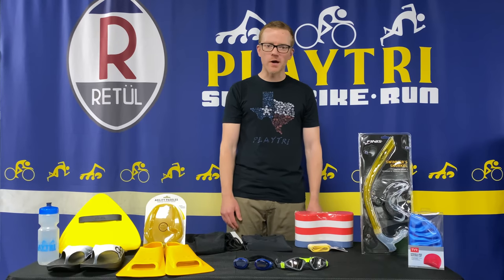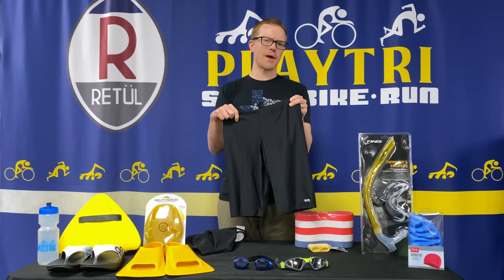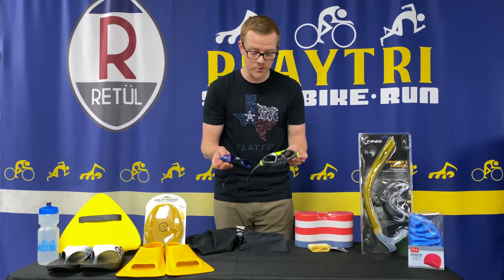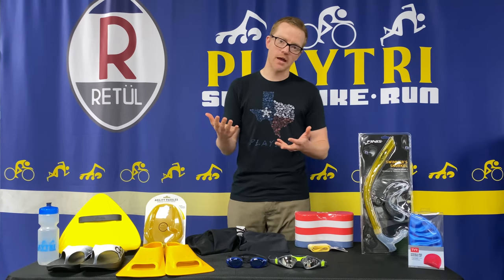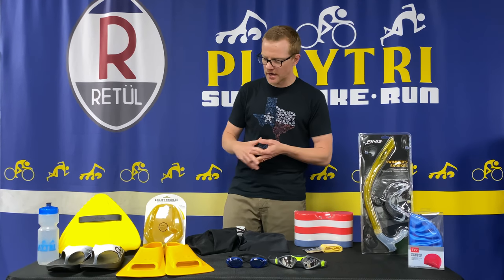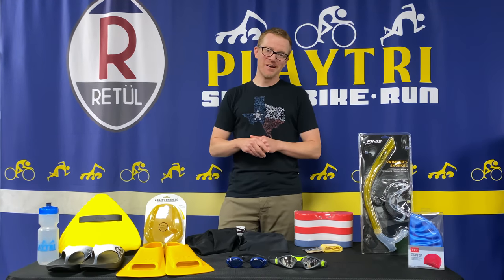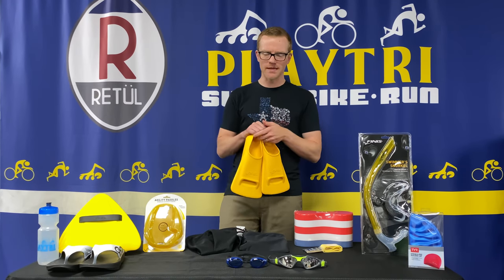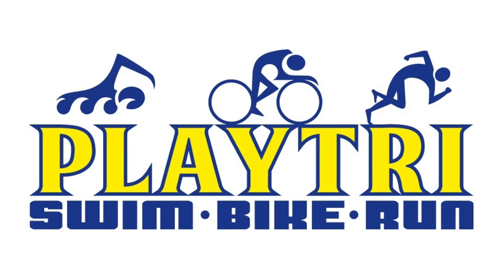Swim Bag Essentials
Not sure what swim essentials to put in your swim bag?
Playtri Coach Jim is here to tell you what you should have in your swim bag.